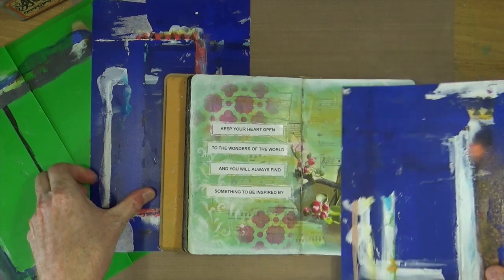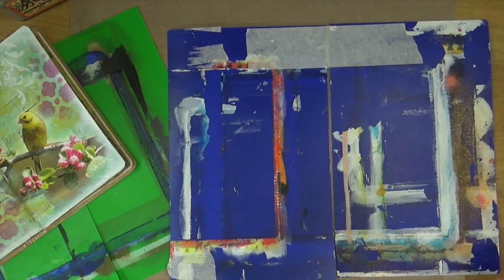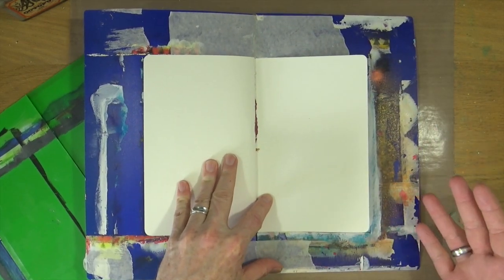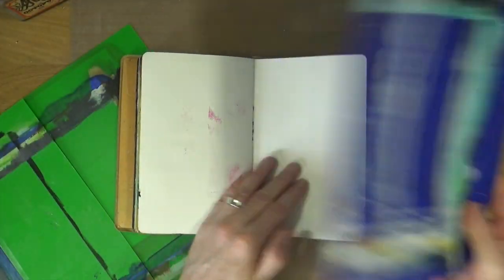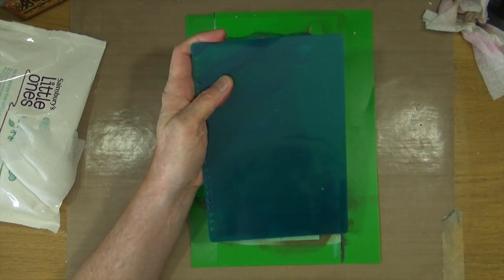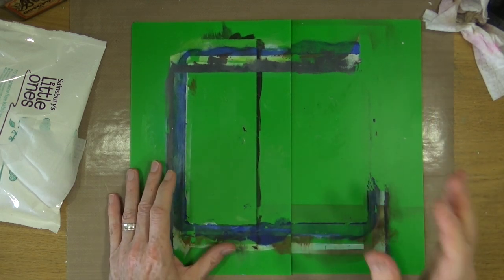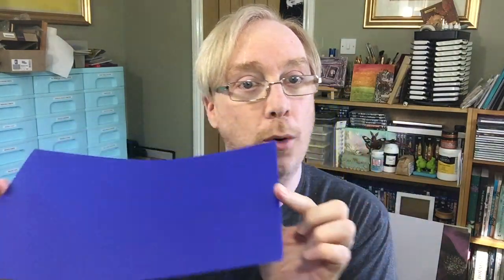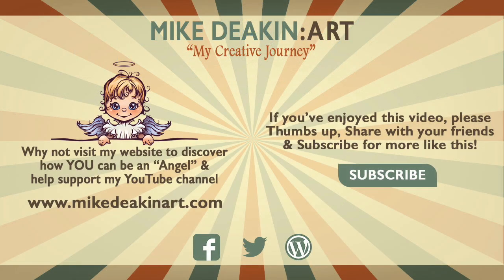Behind the Scenes - My Page Protectors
One of the common things I've been asked about over the past few weeks is what I use for my page protectors. So here's a closer look!

Send Happy Mail To:
Mike Deakin
27 Tall Trees
Moortown
Leeds
United Kingdom
LS17 7WA